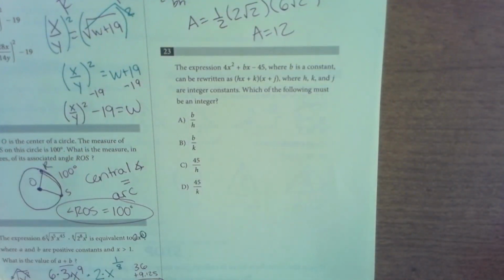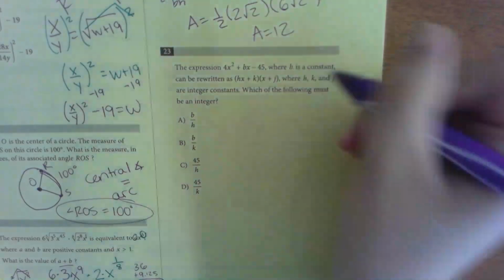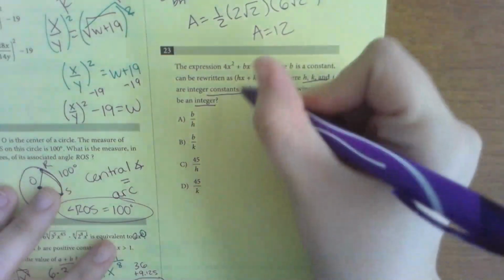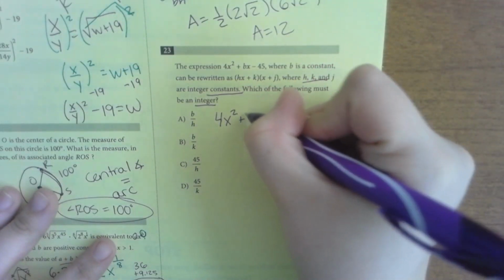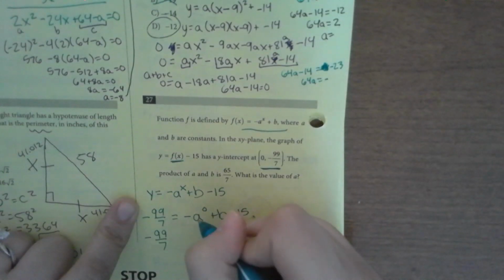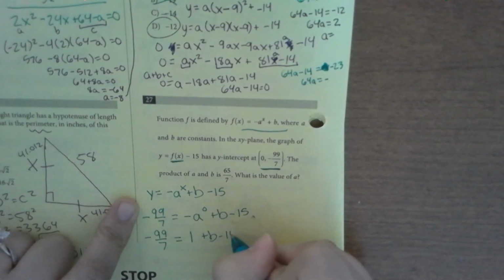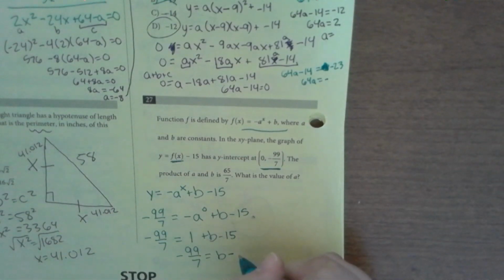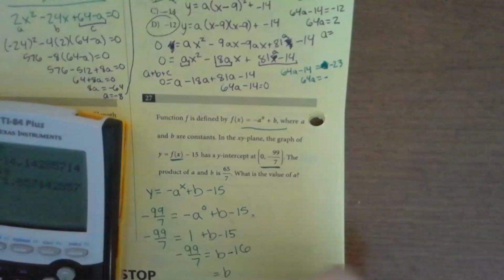Module 1 - Questions 21-27